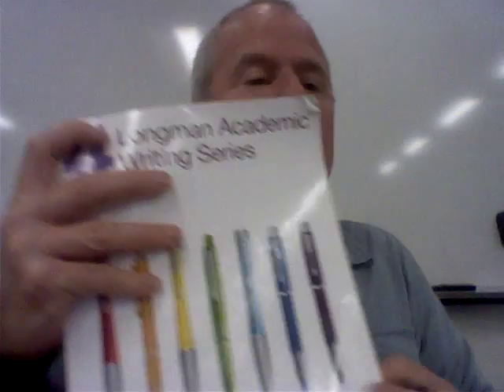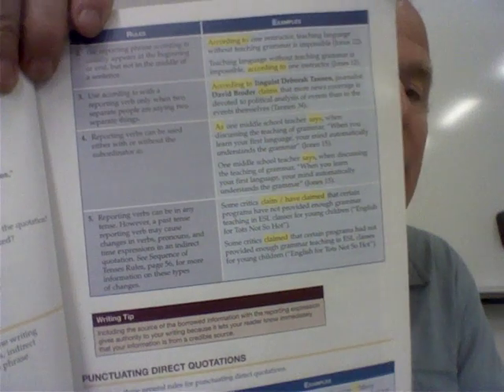TOEFL iBT Independent Writing Practice: Feedback to 8135